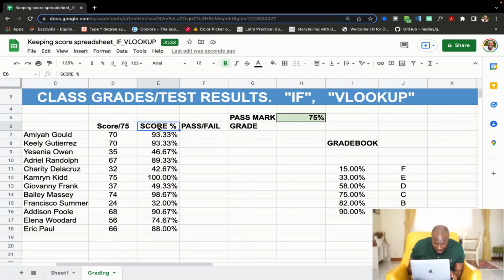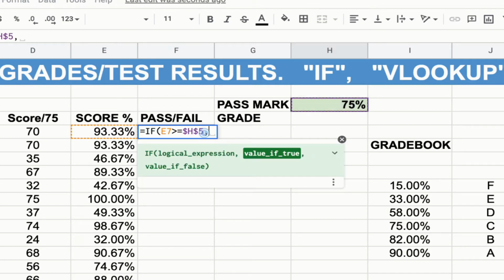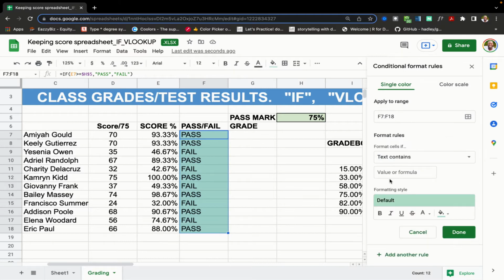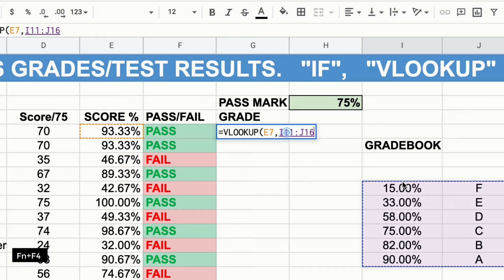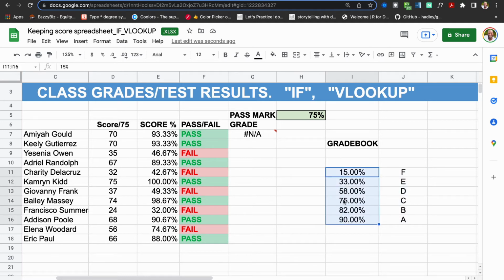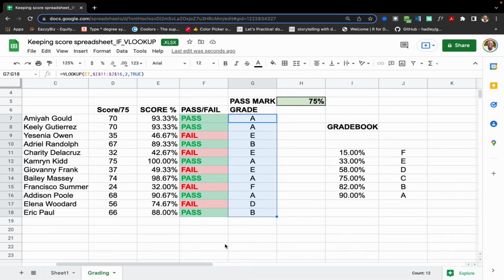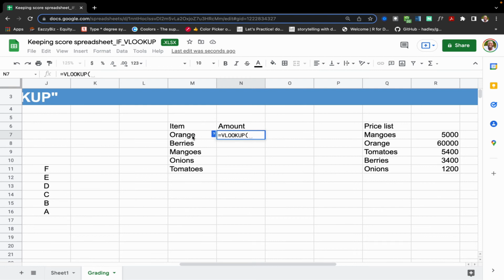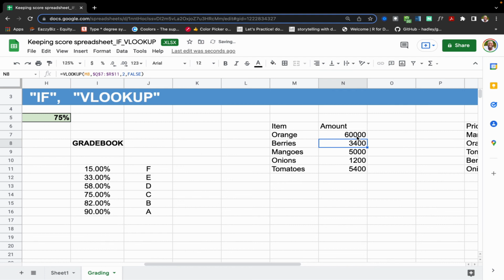IF and VLOOKUP: oldies but goldies!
Hi,
After last week, a few people had questions about my usage of IF and VLOOKUP, so I decided to create a follow-up video to clarify how these 2 essential functions are used. I used Google Sheets for this video, but the usage is the same in Excel. I hope this helps.

Chapters
Intro: 00:00
Express score as %: 00:52
IF function for PASS/FAIL: 01:10
Conditional formatting for PASS/FAIL: 03:45
VLOOKUP for assigning grades from grade book: 04:54
Another example for using FALSE/TRUE in VLOOKUP: 09:03
Outro: 12:45

If you would like to have the sheet to practice and follow along, here you go

Schedule a one-on-one consultation if you'd like to go over concepts with me personally

Cheers!